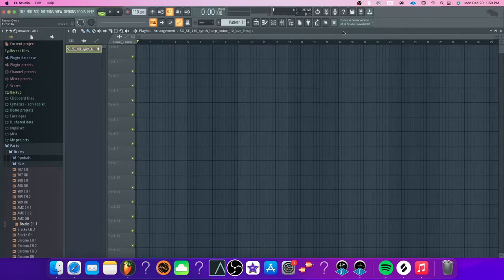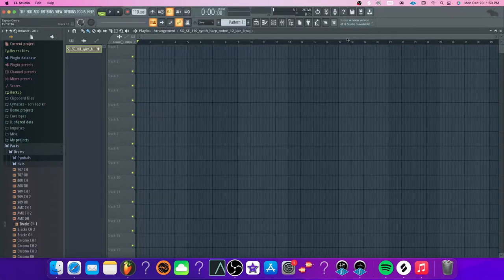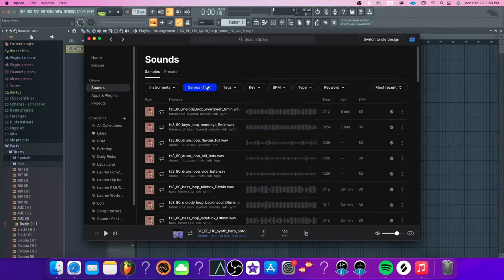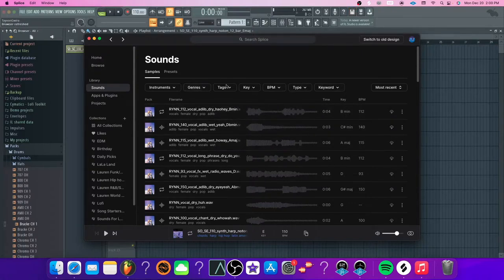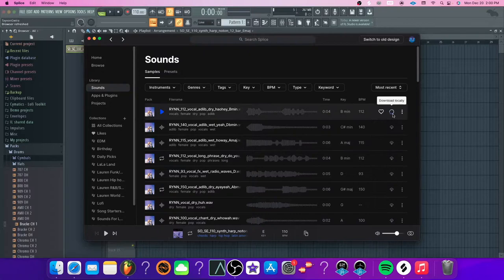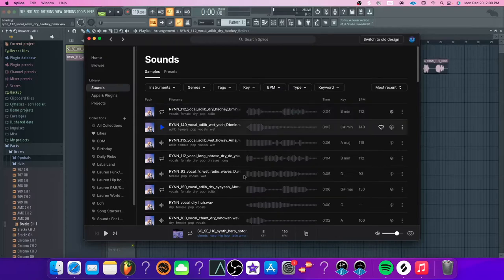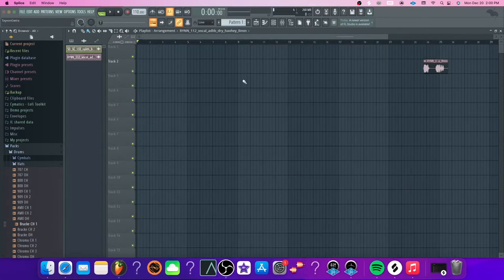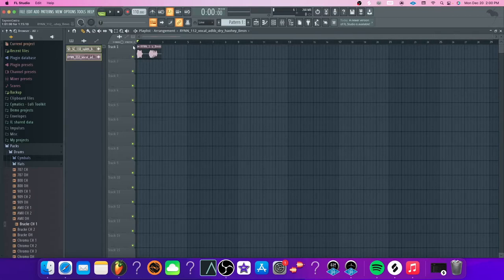How To Import Splice Sounds To FL Studio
Learn how to easily import sounds from Splice to your FL Studio projects in this step-by-step tutorial. Say goodbye to tedious downloading and copying files, and hello to a more efficient workflow! Follow along and start using your favorite Splice samples in FL Studio today!

Do you have any questions, tips, or ideas about how to sing when you're pregnant?

About Us:

LT Music is an educational platform dedicated to helping Christian's create music and other forms of creative content for God.

🎤Tools I Use to Create Content🎤

Focusrite 2i2

Apollo Solo Interface

Mac Mini

Shure SM7B

Shure SM58

Canon M50

Neewer RingLight

XLR Cables